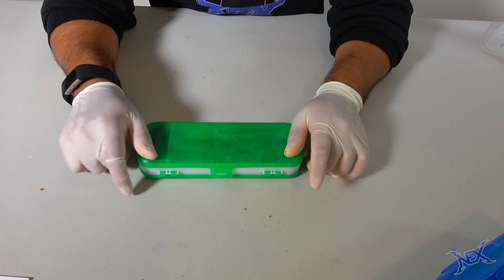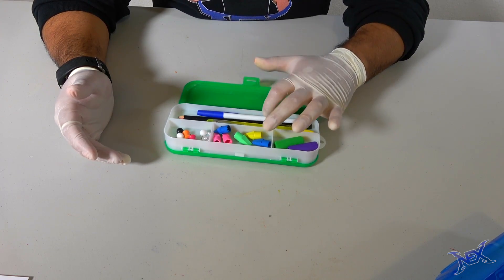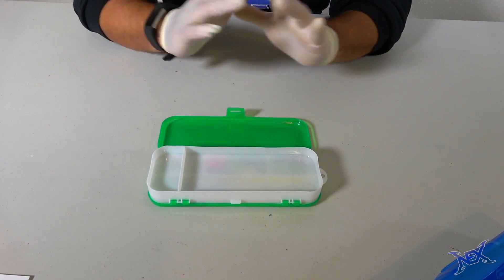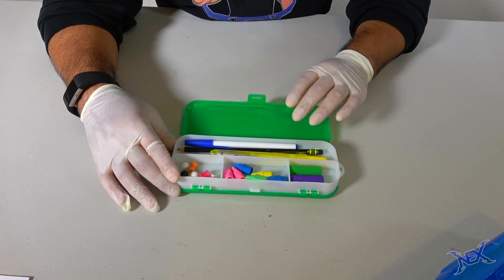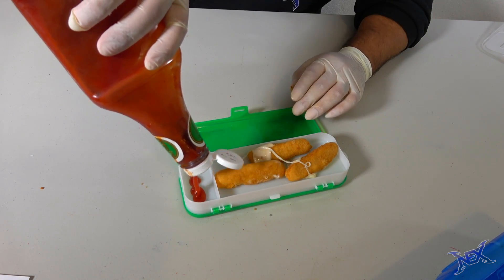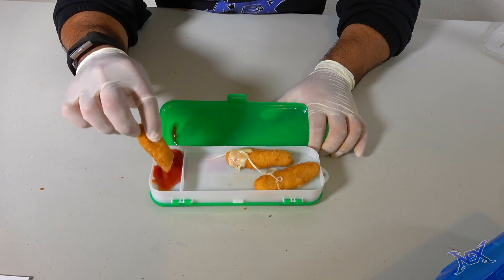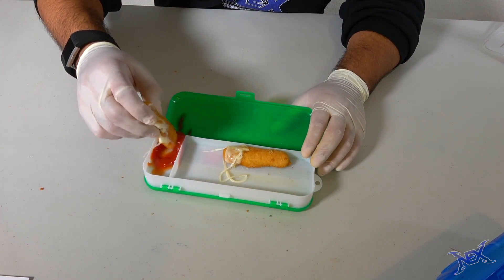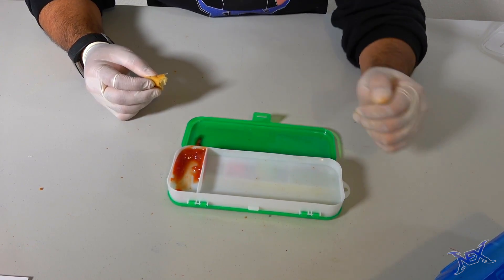How To Eat Your Lunch In Class Without Anyone Seeing You - Back To School Hacks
✔︎ you wont believe how easy it is to sneak your whole lunch into class, you just have to have the right school supplies to achieve that.

✔︎With these methods you'll be able to eat snacks in class such as Takis, Hot cheetos, m&ms, oreos, pepsi, donuts, pop tarts, hi c, kool aid.

✔︎You'll use school supplies such as pencils, pens, books, binders, pencil cases, back packs, crayon boxes.  These are perfect for back to school or even the end of the school year.